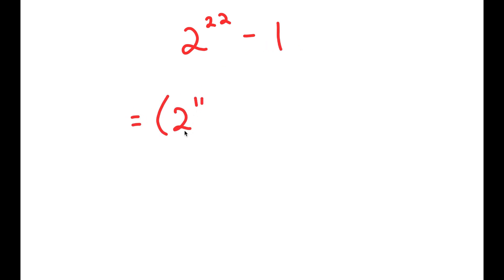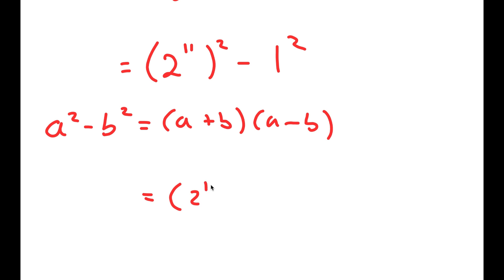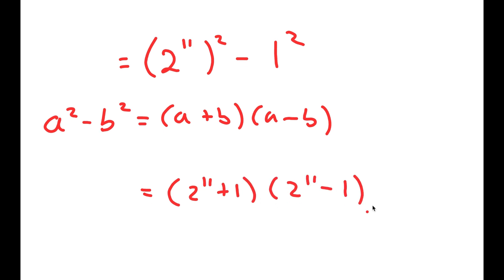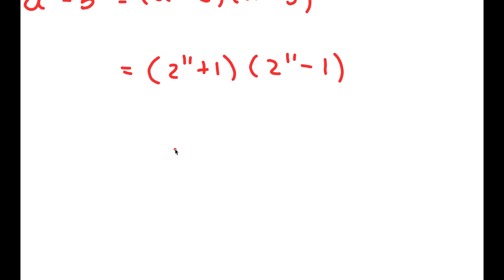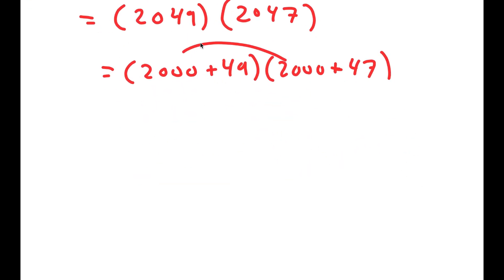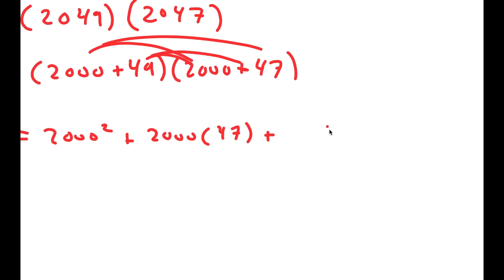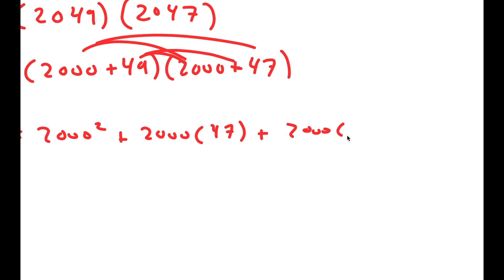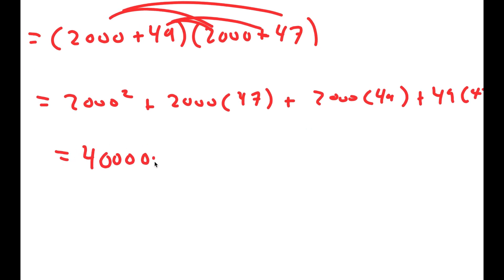Japan - Math Olympiad Exponential Problem